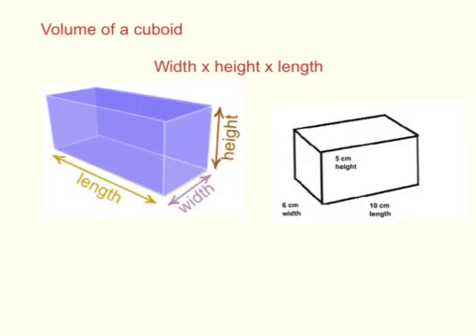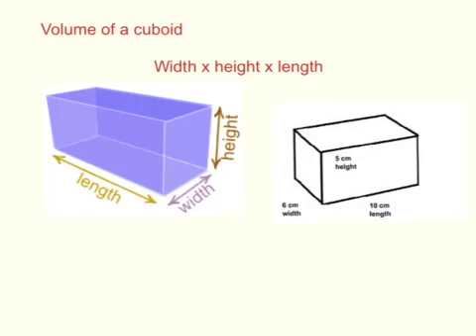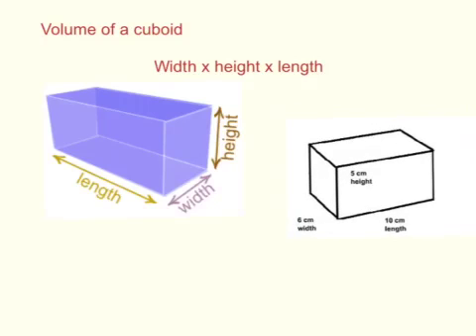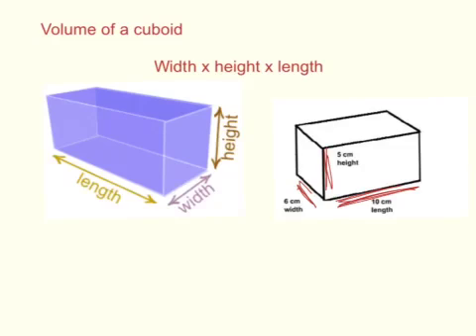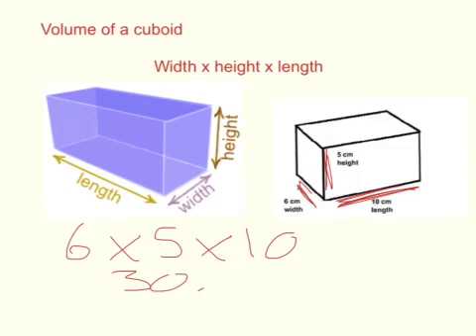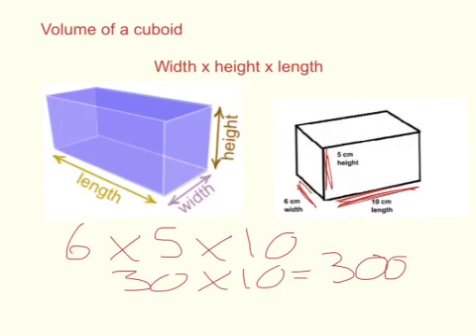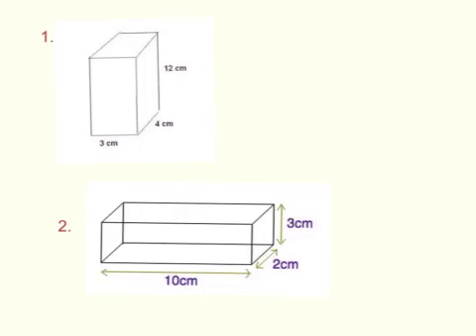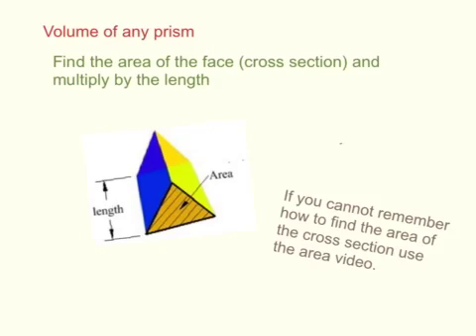Volume of cuboids